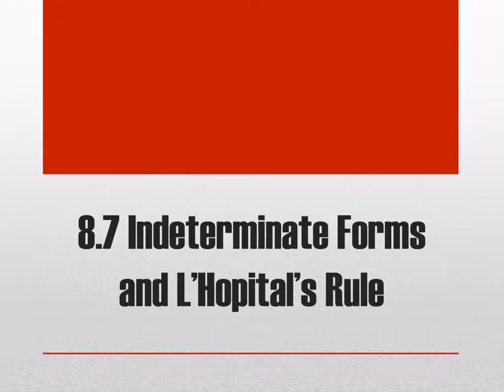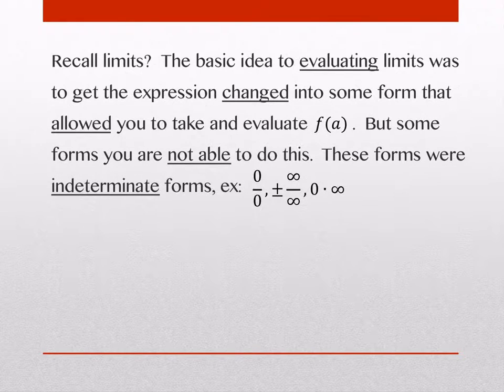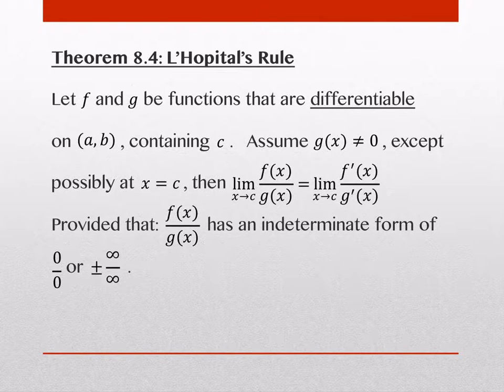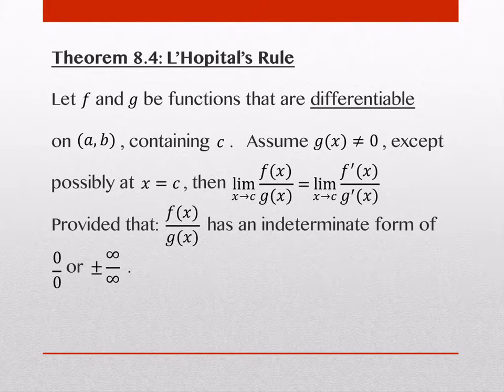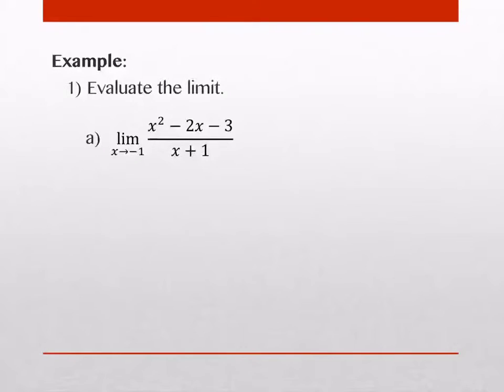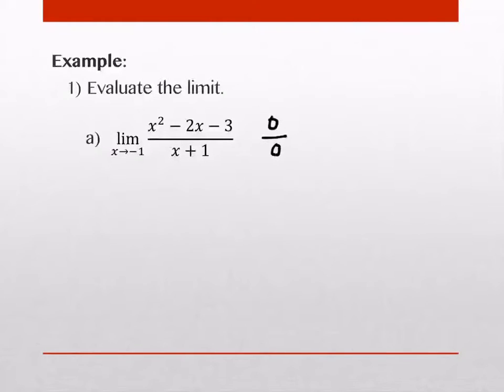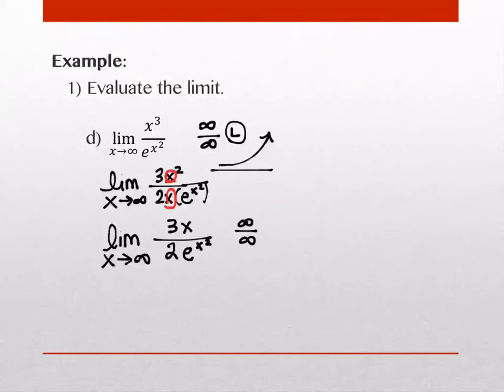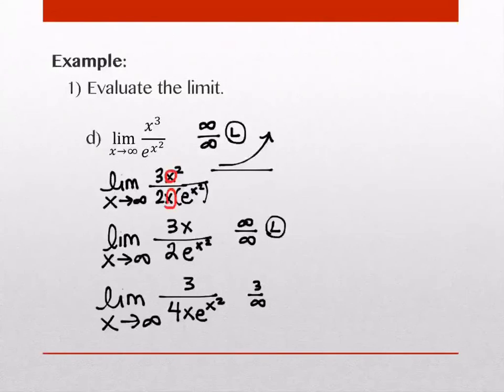8.7 Indeterminate Forms and L'Hopital's Rule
Fall 2016, Calculus II, Section 8.7